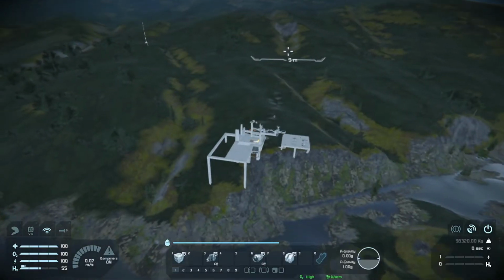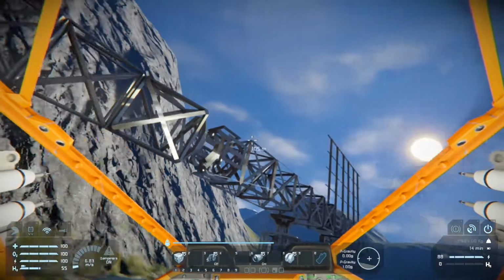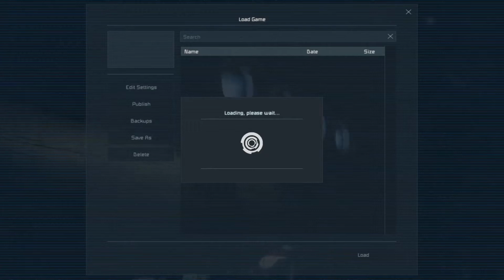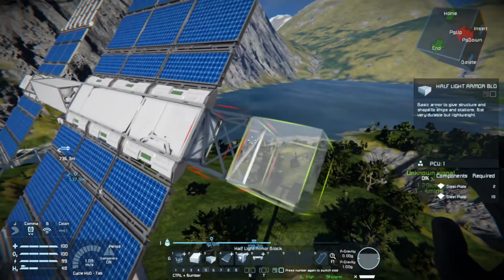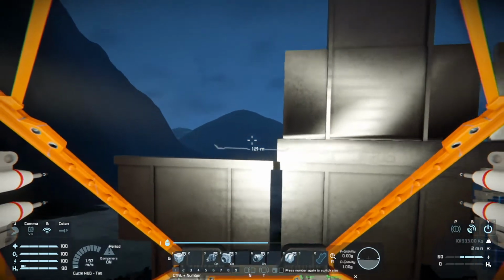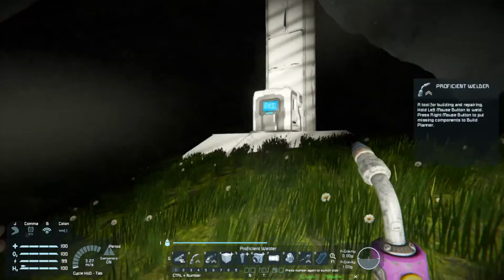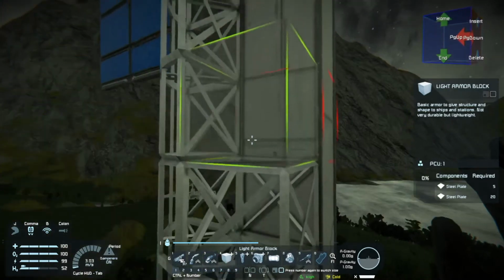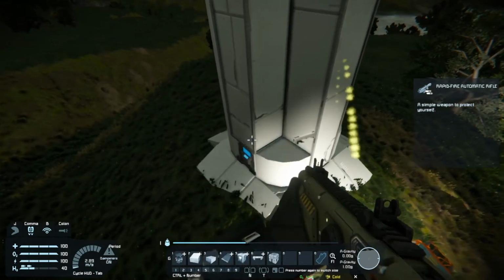Space Engineers - EP16 - I Have The Power #2 - Survival Let´s Play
In this episode we handle our power situation by building a solar tower using isy ´s